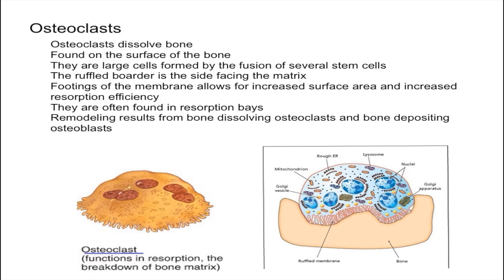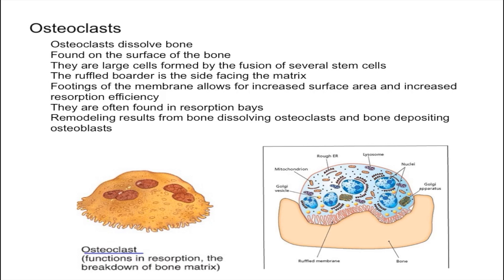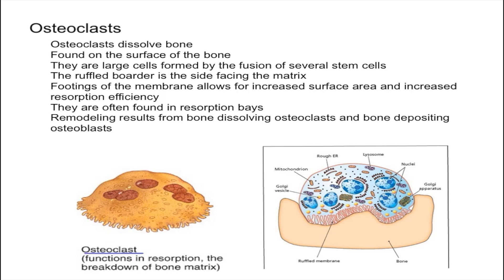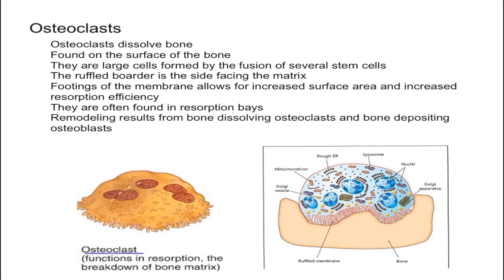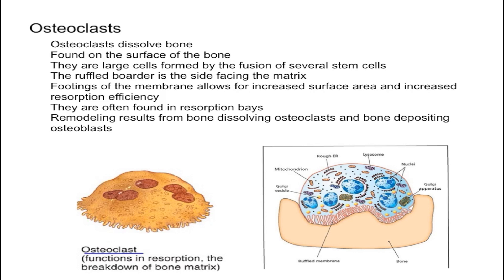Osteoclasts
This video explains the function of osteoclasts and the anatomy of osteoclasts